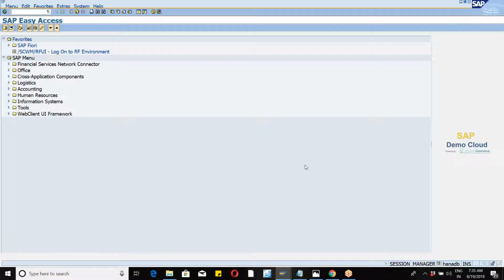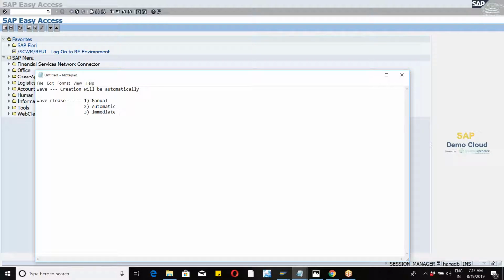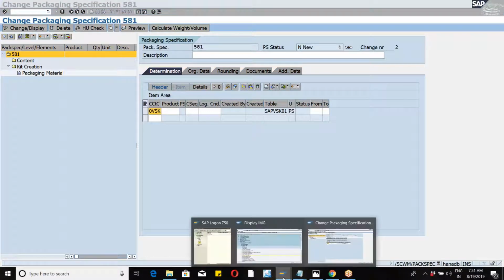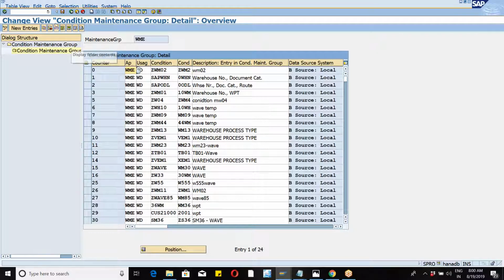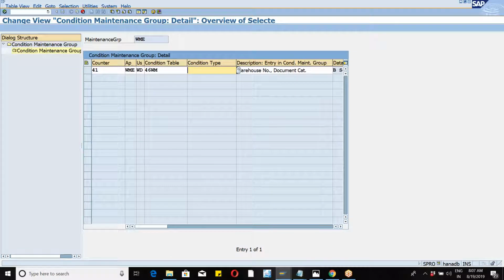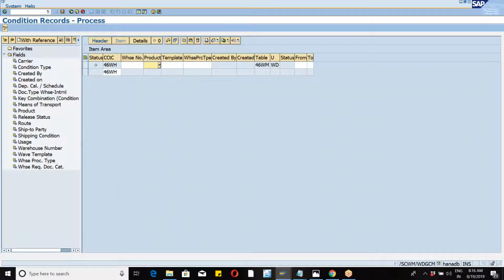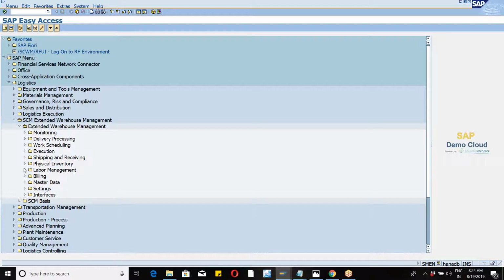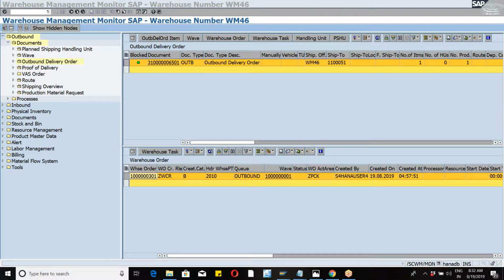Class 23 Wave management SAP EWM Training on S4 HANA